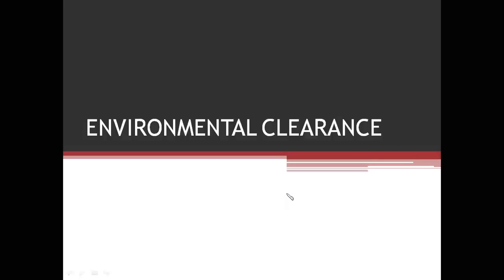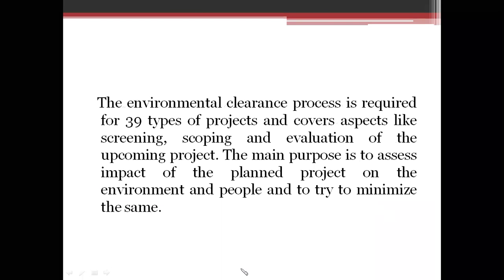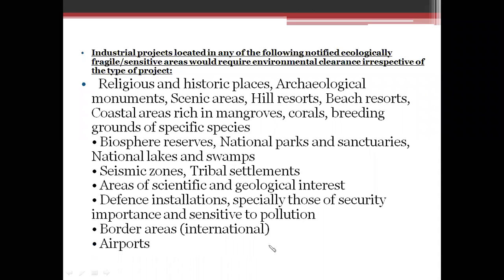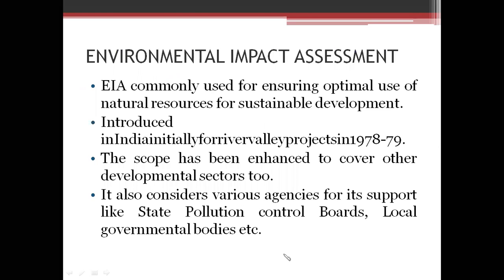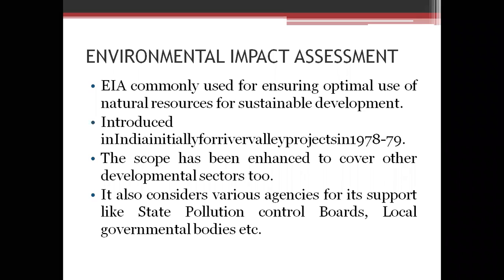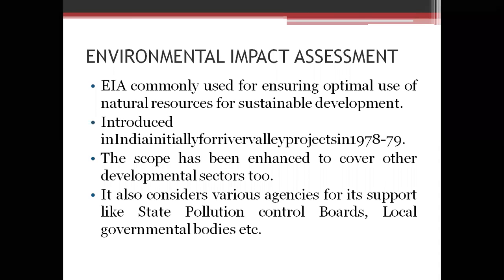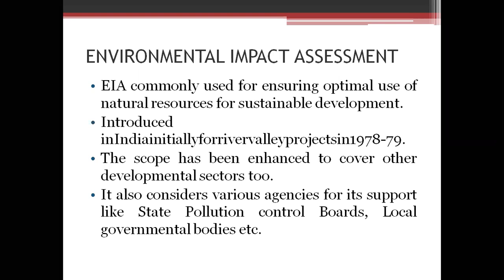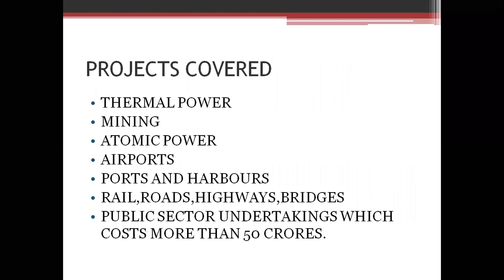EM LECTURE AS ON EIA